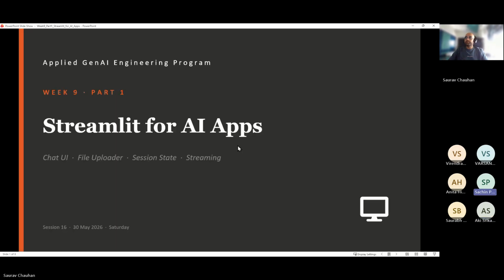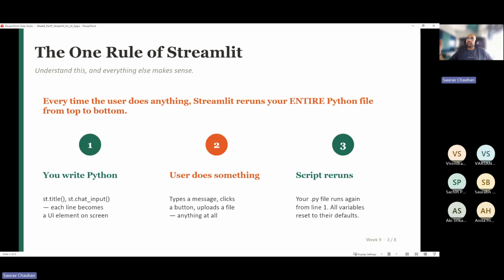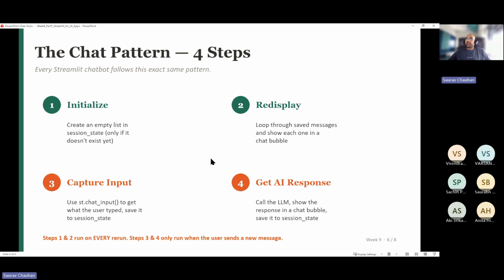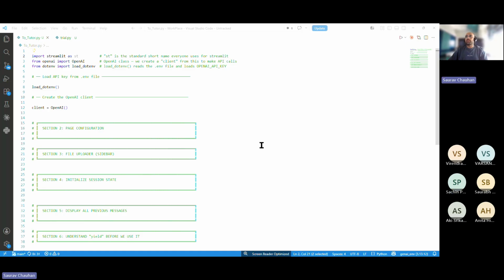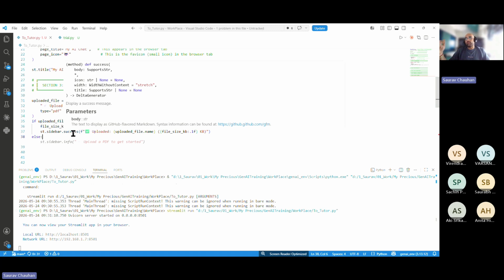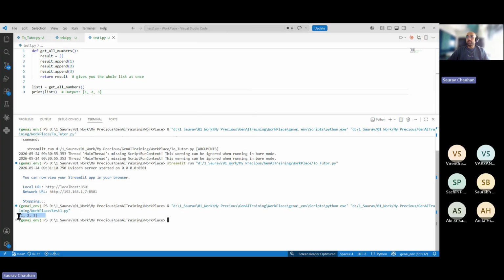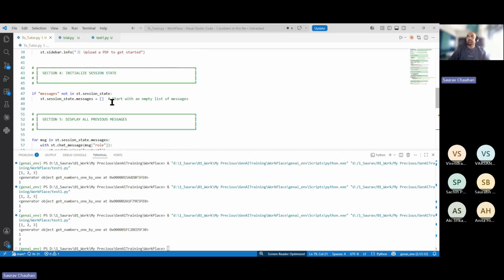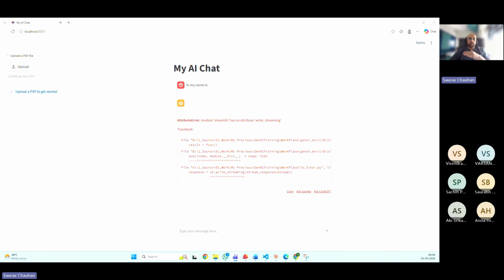Learn Streamlit for GenAI Apps | Build AI Web Apps with Python (Day 12)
🚀 Day 12 of the *Applied GenAI Engineering Program*

In this session, we learn one of the most useful tools for AI engineers:

👉 Streamlit

Streamlit allows you to turn Python scripts into modern web apps in minutes — without HTML, CSS, or JavaScript.

This is the missing piece that transforms:
❌ terminal-based AI projects
into
✅ shareable AI applications

📌 What you'll learn:

### Streamlit Fundamentals

* How Streamlit works internally
* The rerun model explained simply
* Why session state matters

### Core Streamlit Components

* st.chat_message()
* st.chat_input()
* st.file_uploader()
* st.session_state
* st.write_stream()

* Build ChatGPT-style interfaces
* File upload systems
* Streaming AI responses
* Multi-turn chat memory
* Real-time interaction patterns

💻 Hands-on coding included:

* Building chat interfaces
* Uploading PDFs
* Managing session state
* Streaming LLM responses
* Structuring GenAI web apps

💡 Why this matters:

Most GenAI projects fail to feel “real” because they stay inside the terminal.

Streamlit helps you build:
✅ AI demos
✅ portfolio projects
✅ interview-ready applications
✅ shareable GenAI tools
✅ deployed AI products

🎯 By the end of this video, you will:
✔ Understand Streamlit properly
✔ Build modern AI interfaces
✔ Convert Python AI projects into real applications

📌 Topics Covered:

* Streamlit basics
* Chat UI
* Session state
* File uploads
* Streaming responses
* AI app architecture

📌 Previous Video:
Complete RAG Pipeline — Part 2

📌 Next Video:
Full Document Q&A Web App Project

👍 If this helped you:

* Comment "DAY 12 DONE" after completing the session